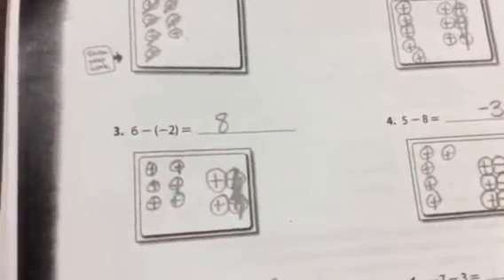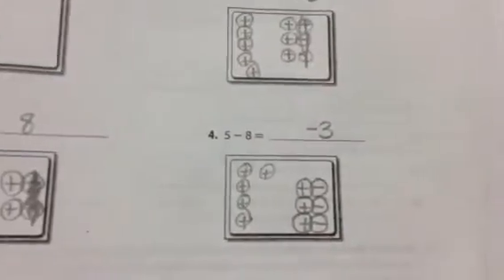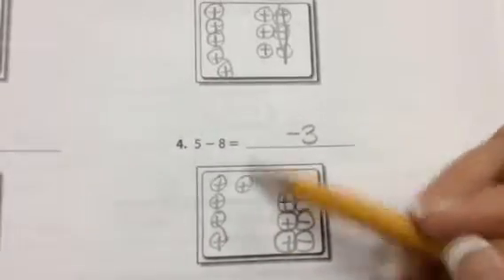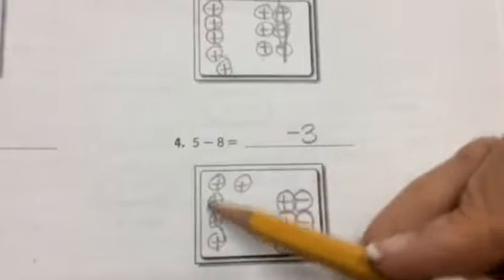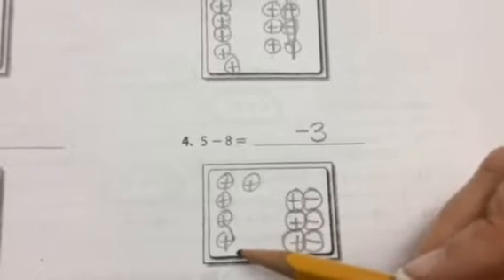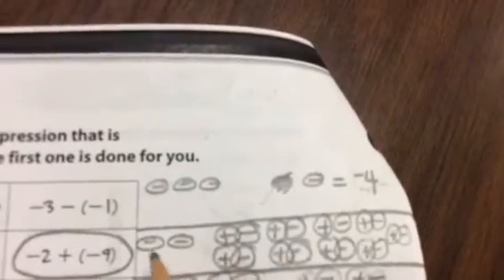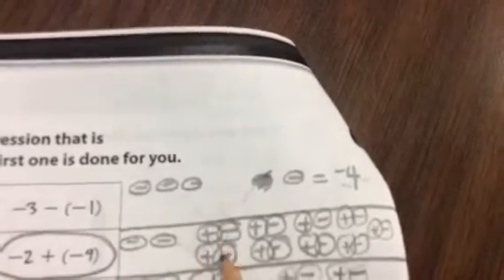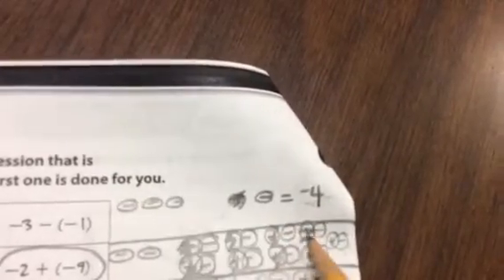Subtracting integers using models